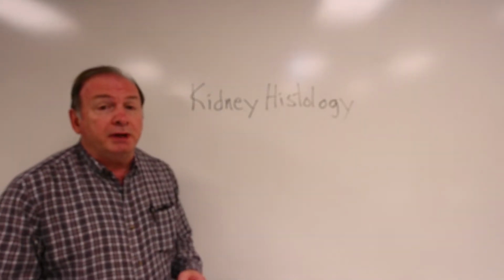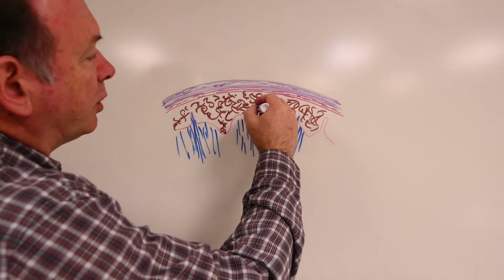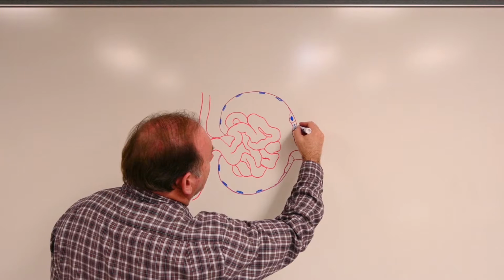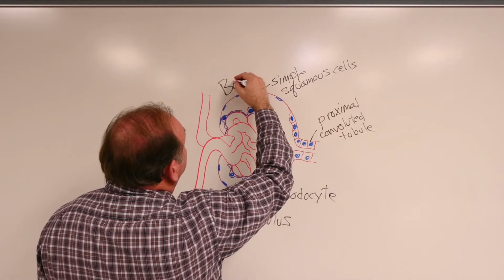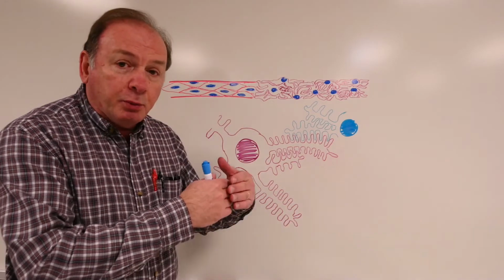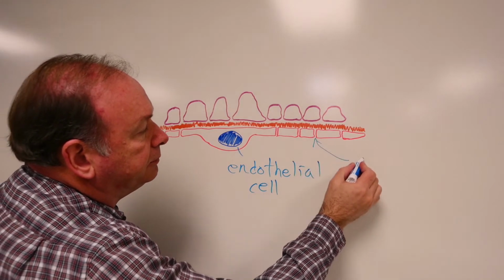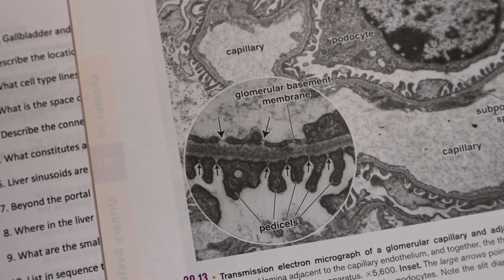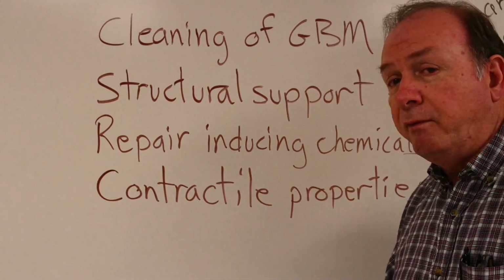Urinary histology 2